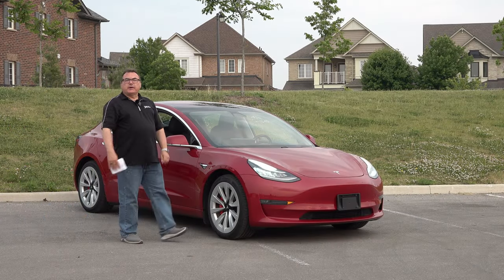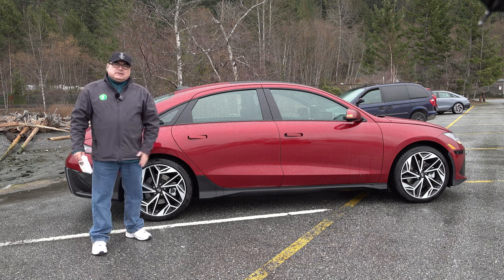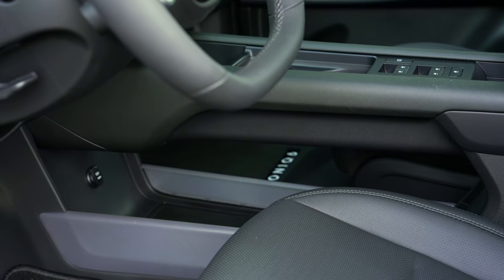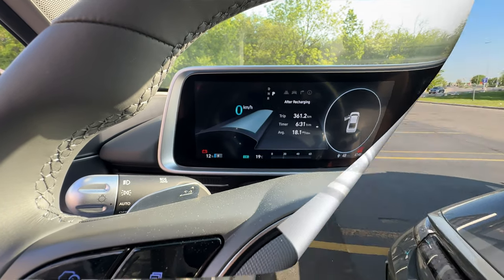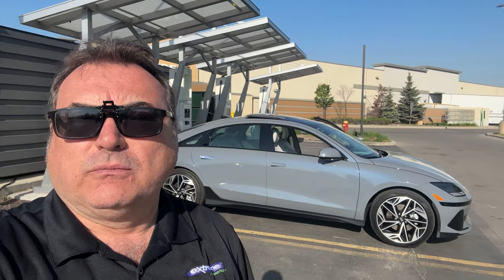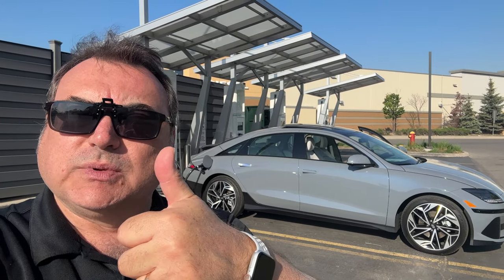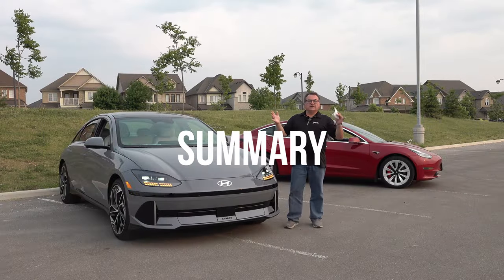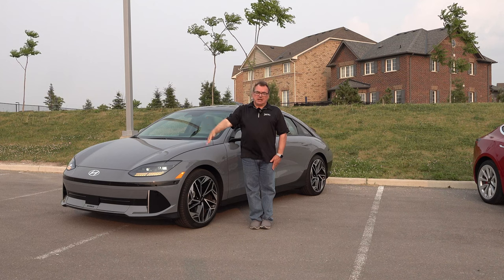Episode 215 - 2023 Hyundai IONIQ 6 Review Update and Tesla Model 3 Comparison!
In doing so, I am providing updated info in which I focus on efficiency, driving characteristics, comfort and daily use!  I also provide some comparisons to the BEV Sedan Market Leader - the Tesla Model 3!

The EV Revolution Show - June 7, 2023

My Gear:
ZGCine 160wH, 99wH & 50wH  V-Mount Battery Packs
SmallRig Base Plate, V-Mount, 15mm Bars, Mounts, etc. for Camera Rig
GoPro Hero 7 Black & Hero 7 Grey